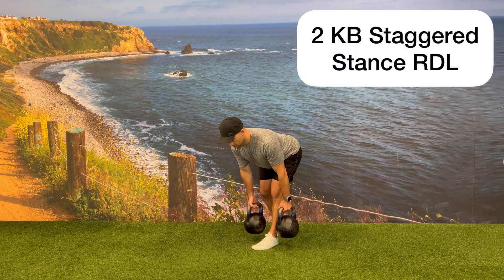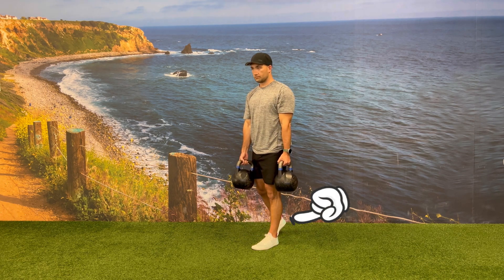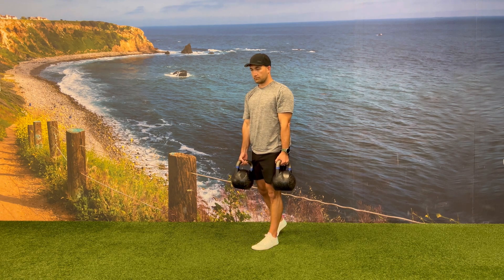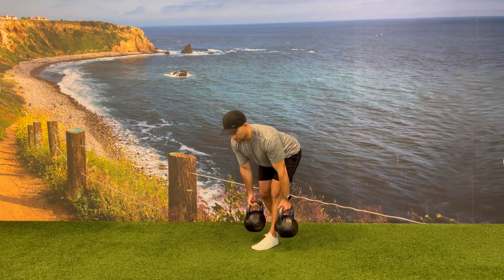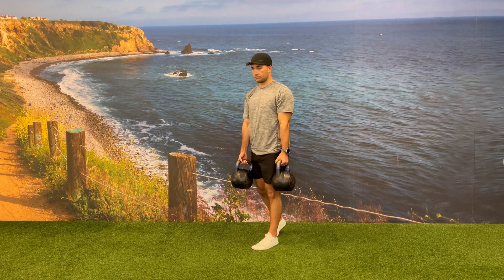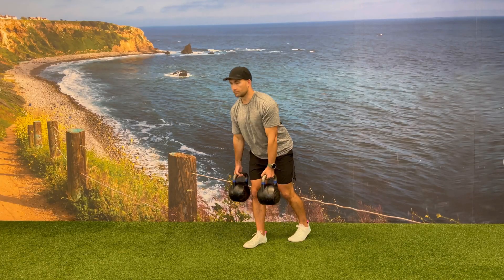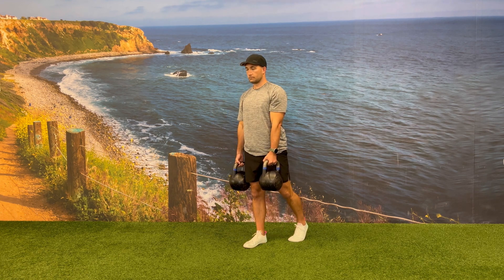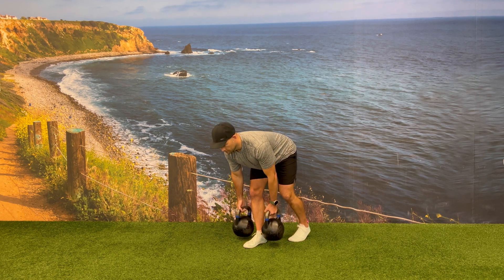2 KB Staggered Stance RDL